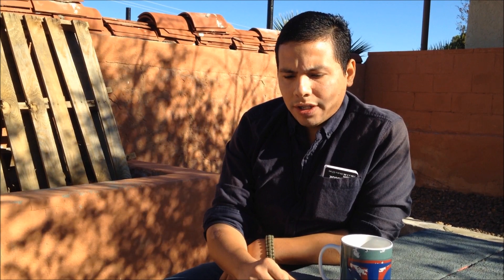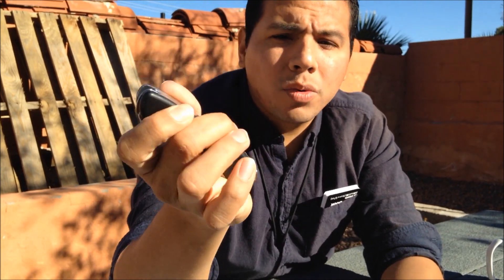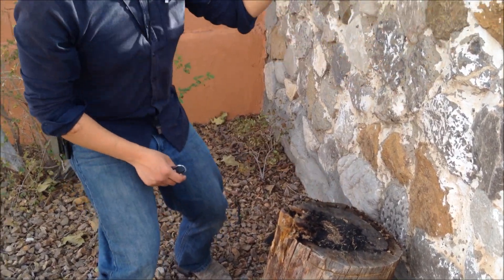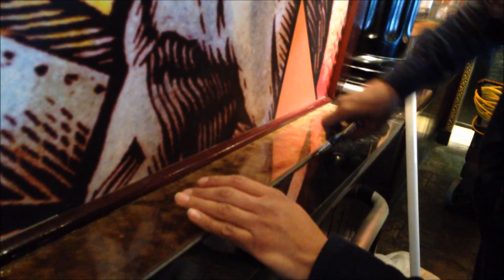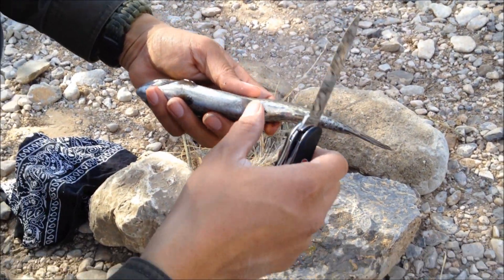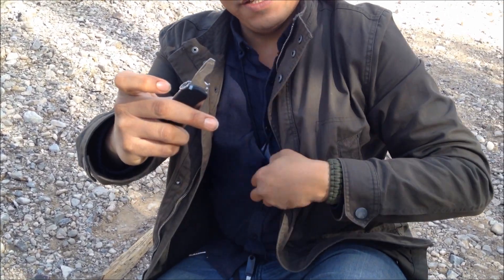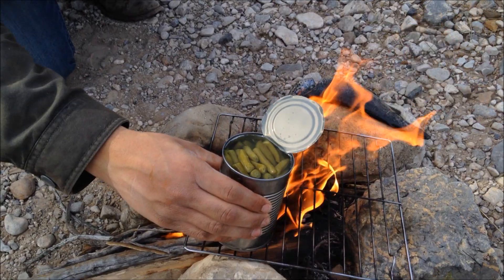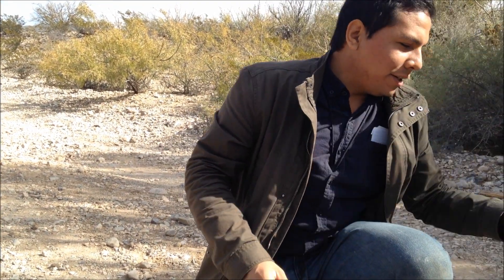Victorinox Swiss Army Trekker:Perfect EDC Tool! REVIEW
My first Outdoor Arena Review. I consider this SAK to be the perfect EDC tool. and to enforce that statement, i demonstrates its versatility but showing its uses at home, work, and on  a trout fishing trip.

filmed in the El Paso, Texas/New Mexico area, Chuhuahuan Desert. Survival, Self-Reliance, Bushcraft, Camping, Making Fire, James Harris. Original music by Cuervo Negro, Junkyard Fox,